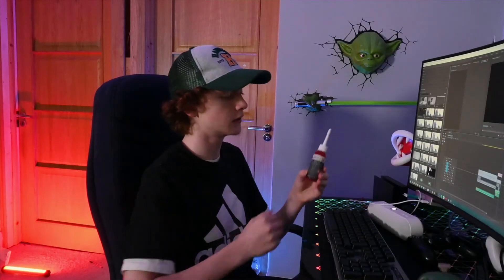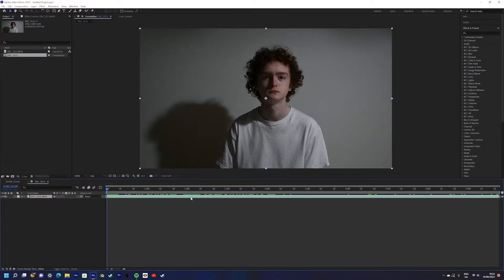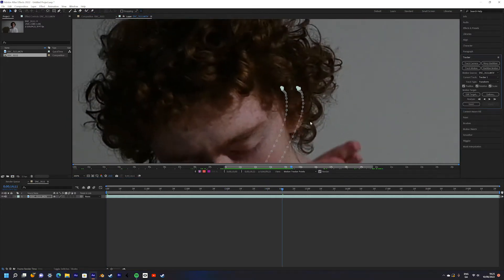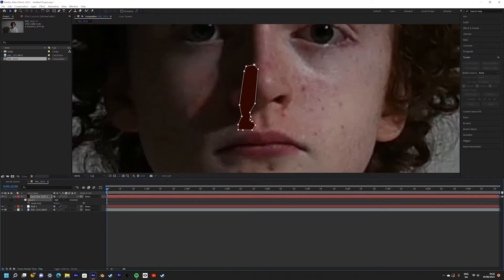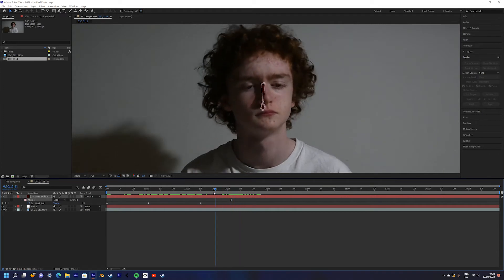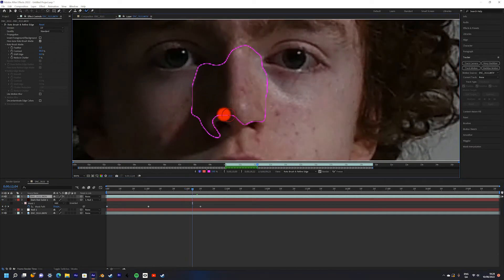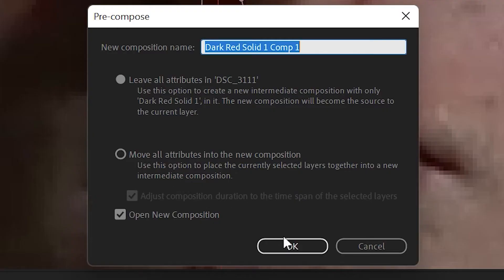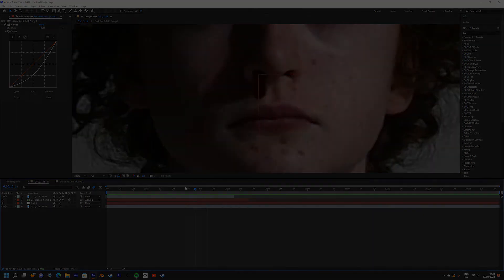Stranger Things Eleven Nose Bleed After Effects Tutorial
stranger strangerthings4 elevenstrangerthings adobeaftereffects netflix this episode of The Capped Filmmaker we recreate the iconic nose bleed from the hit Netflix show Stranger Things in Adobe After Effects.

We recently hit 100 Subscribers and I just want to thank you guys so much for all the support you have given me and if your not Subscribed you really should as I do weekly After Effects Tutorials based on popular media
Plus if your a Public Subscriber your Suggestions are more likely to be turned into full episodes